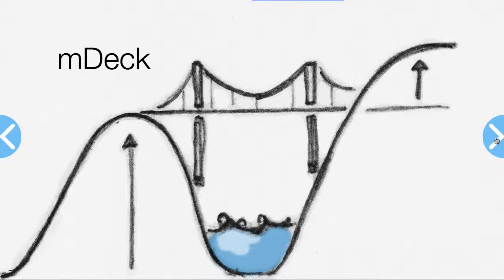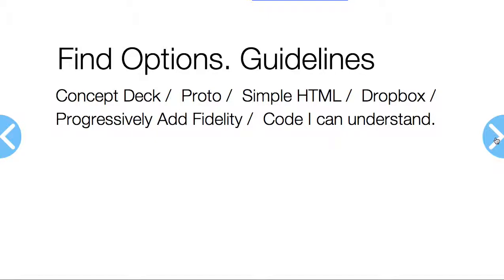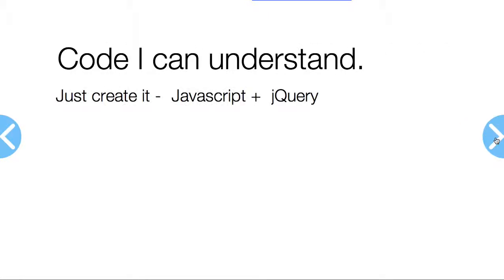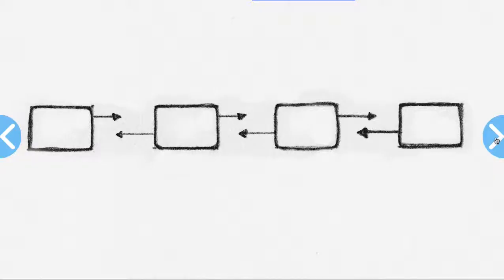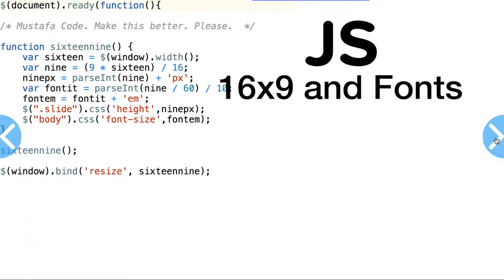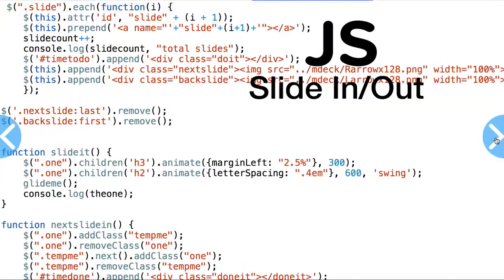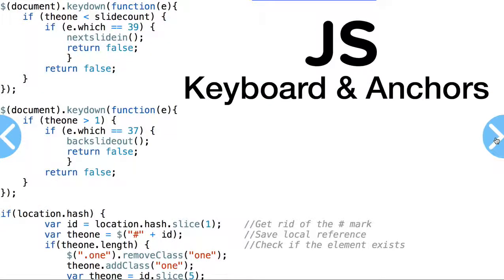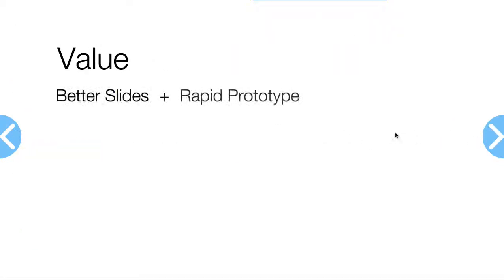mdeck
Better Slide Deck and Rapid Prototype